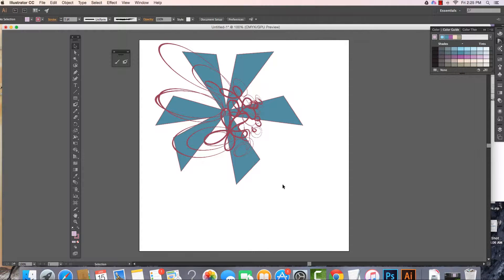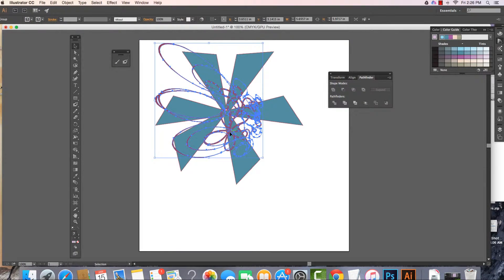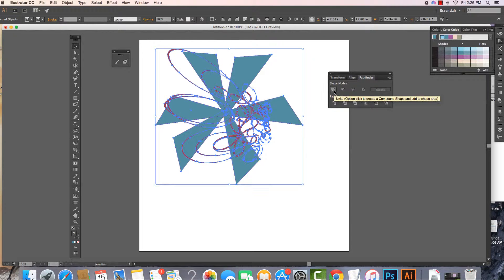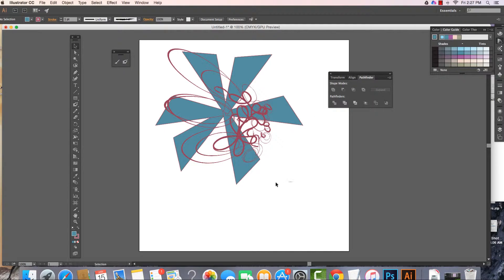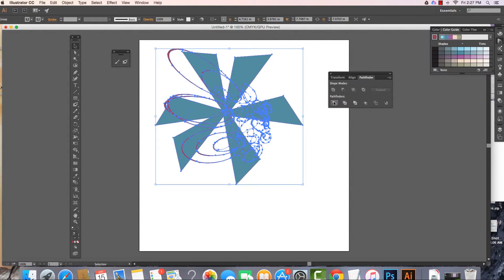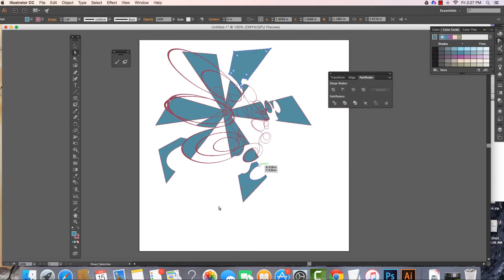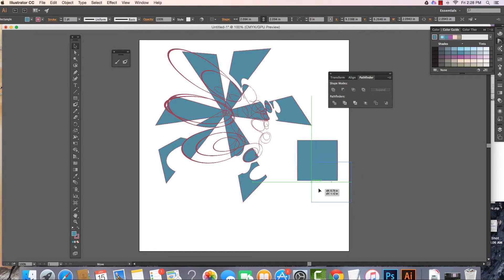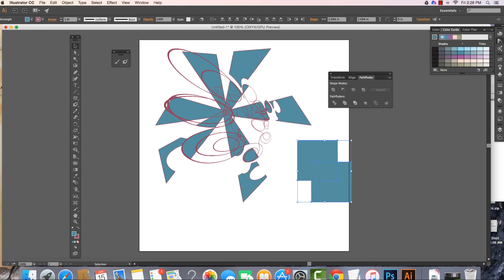The Pathfinder Window in Illustrator CC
This short video provides an overview of the Pathfinder Window in Illustrator CC.